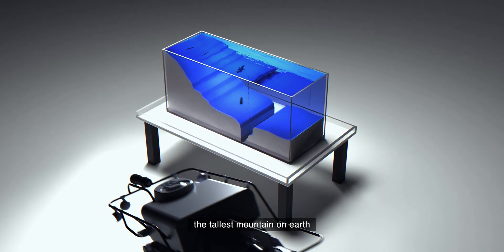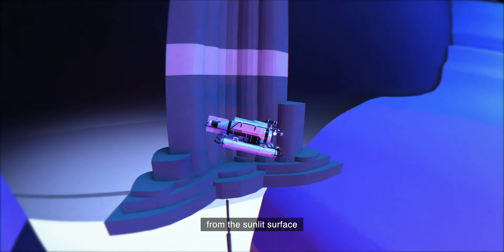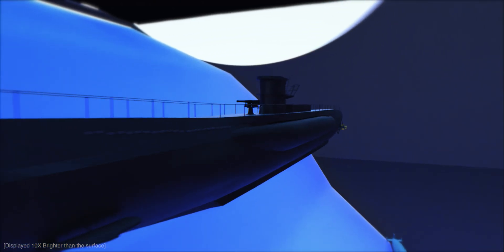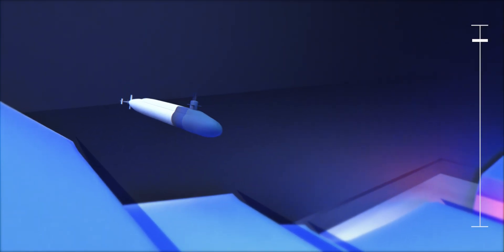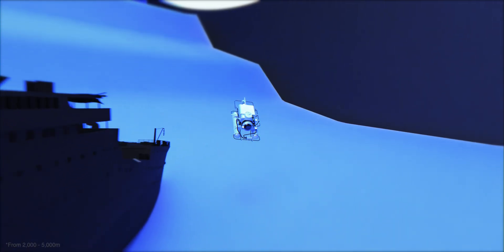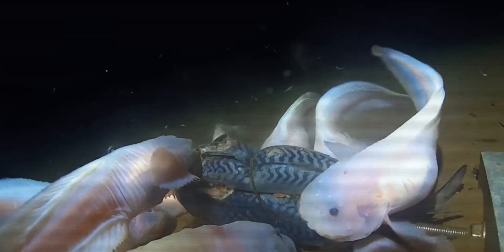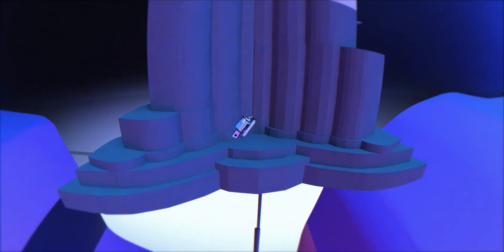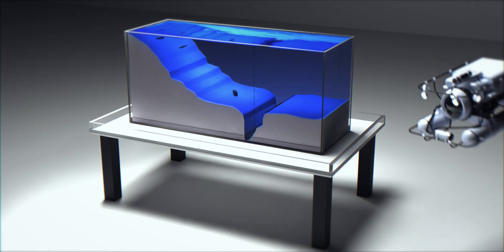How Deep Actually is The Ocean (Animated)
How deep is the ocean? In this cinematic journey, we descend through the ocean’s mysterious layers—from the sunlit surface to the pitch-black abyss. Along the way, we explore real-life ocean depths, from the Titanic’s resting place to the zone where only deep-sea creatures survive. Featuring stunning animations and dramatic storytelling, this video reveals what lies beneath—from blue whales to the Mariana Trench. Dive in to discover just how deep the ocean really goes.